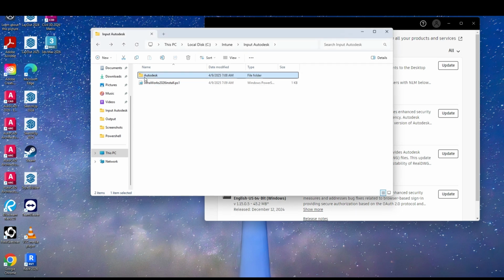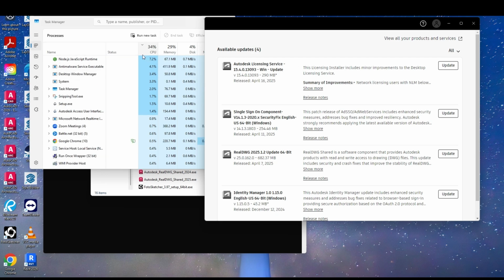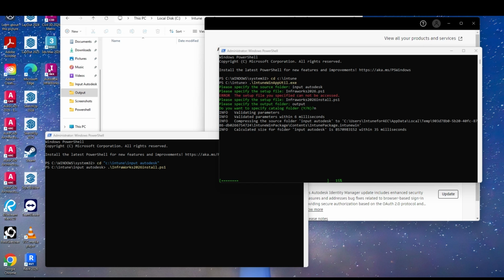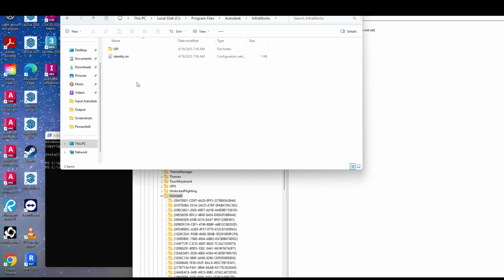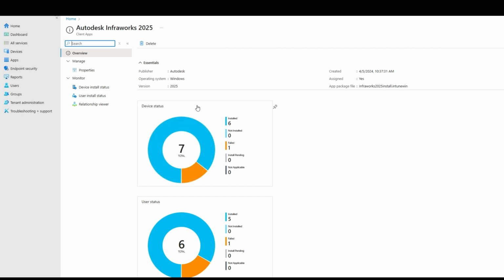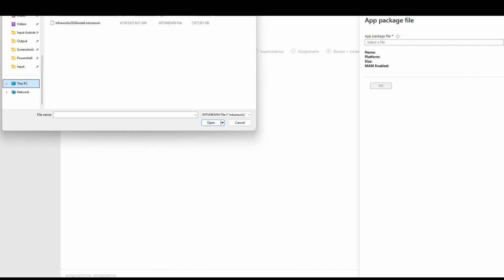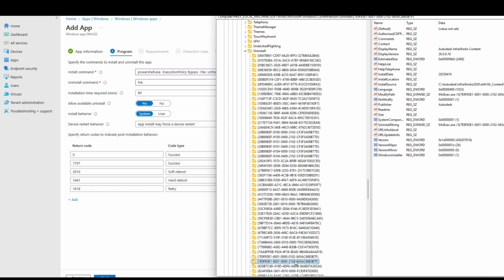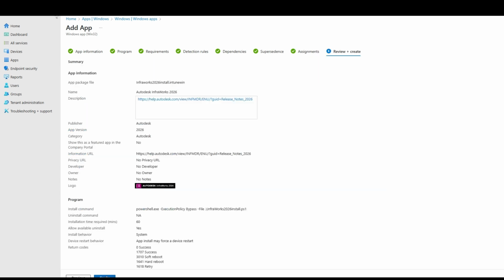Deploying Autodesk InfraWorks 2026 with Intune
How to Deploy Autodesk InfraWorks 2026 with Microsoft Intune

Step-by-Step Guide

In this video, we'll walk you through the process of deploying Autodesk InfraWorks 2026using Microsoft Intune. Whether you're managing a large number of workstations or looking to streamline your deployment process, this guide will help you get Autodesk InfraWorks 2026 up and running across your organization with ease.

What You'll Learn:

How to prepare Autodesk InfraWorks 2026 for deployment

Configuring Microsoft Intune for software deployment

Step-by-step instructions on packaging Autodesk InfraWorks 2026 for Intune

This tutorial is perfect for IT admins and professionals looking to efficiently roll out Autodesk InfraWorks 2026 to multiple devices without the hassle.

Intune Install Command:
powershell.exe -ExecutionPolicy Bypass -File .\InfraWorks2026install.ps1

cmd.exe /c ""C:\Autodesk\InfraWorks2026\Setup.exe" -q"